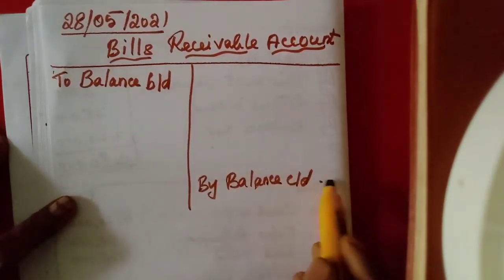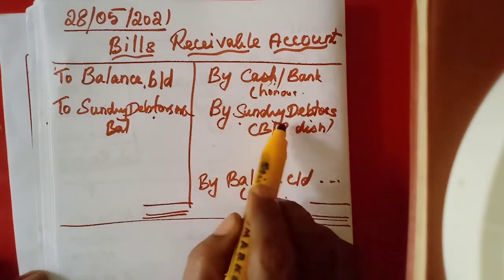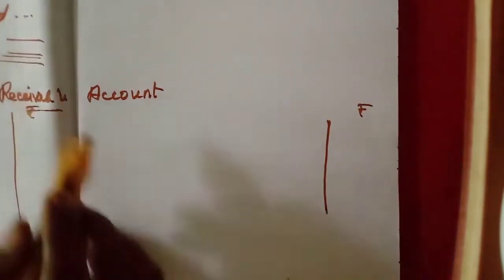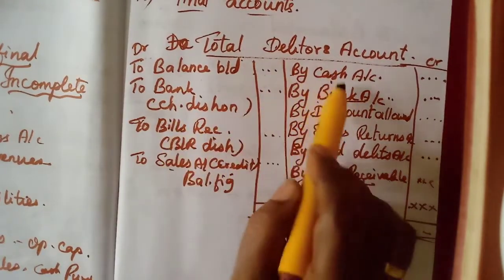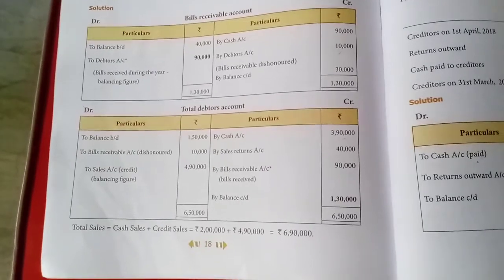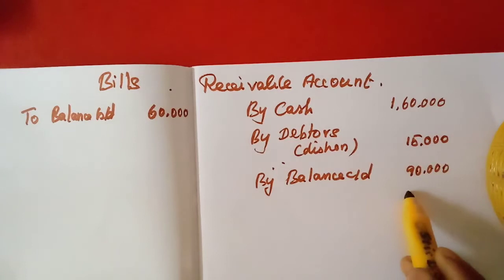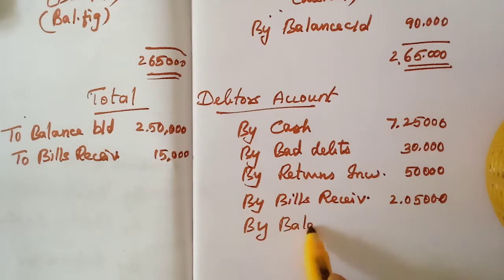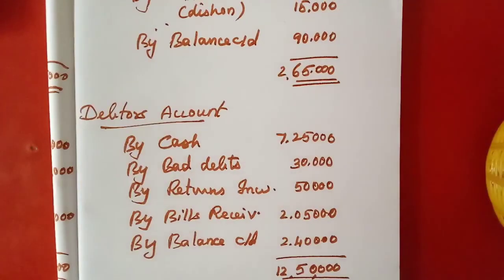Grade XII - Accountancy || Problems (12&13) || Online Class, Bethlahem Matriculation School